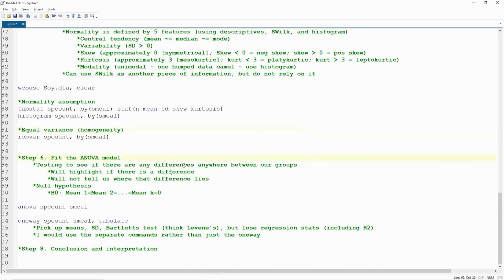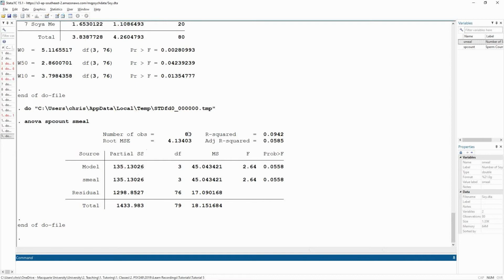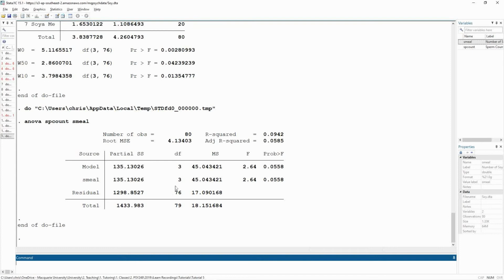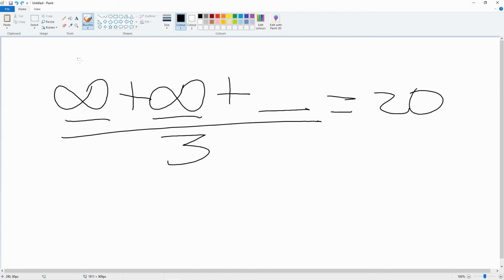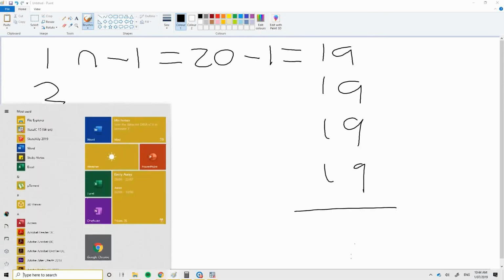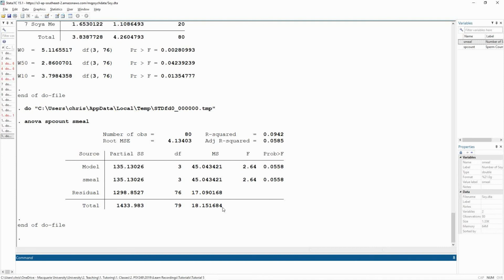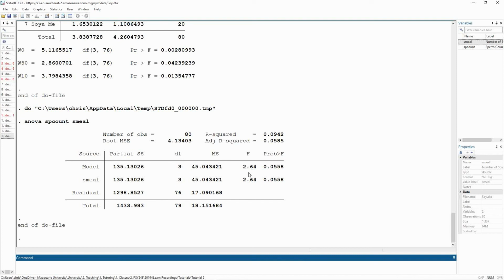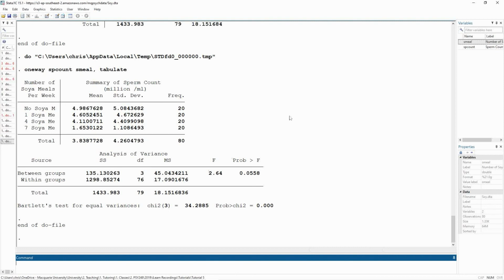PSYX248 tutorial 5 video 4